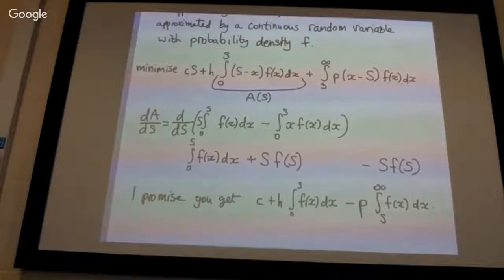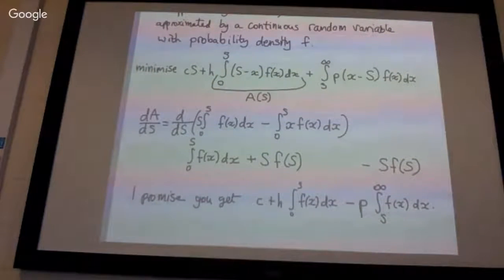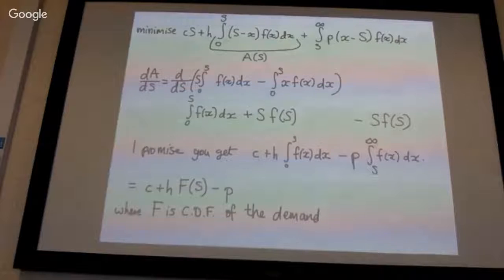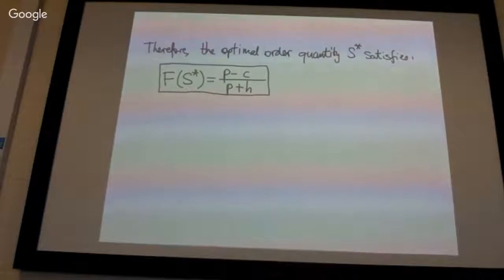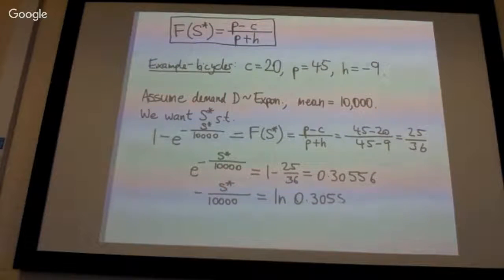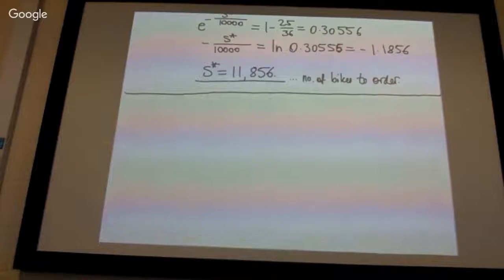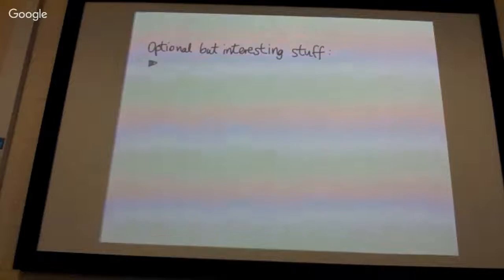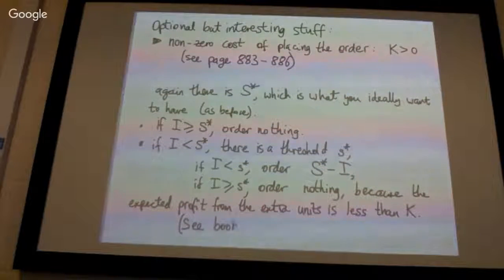AOR Lecture 14: Single-period Perishable Product